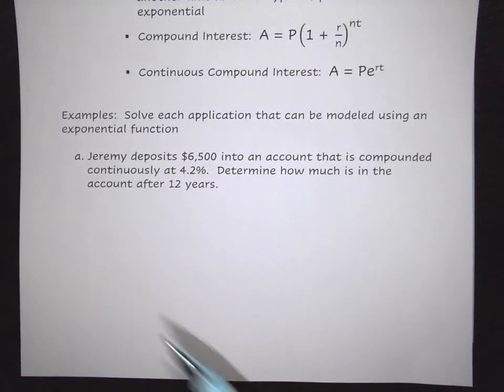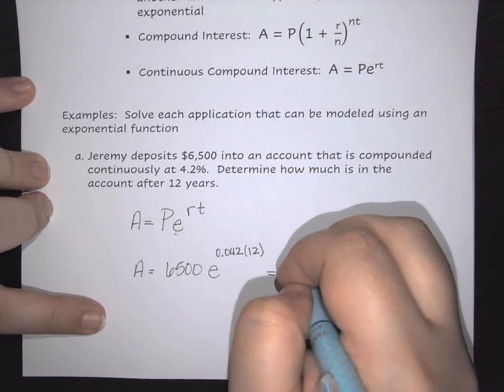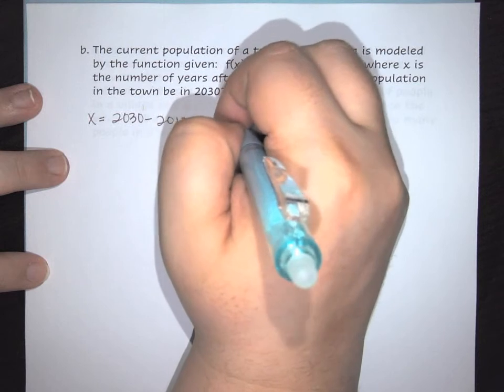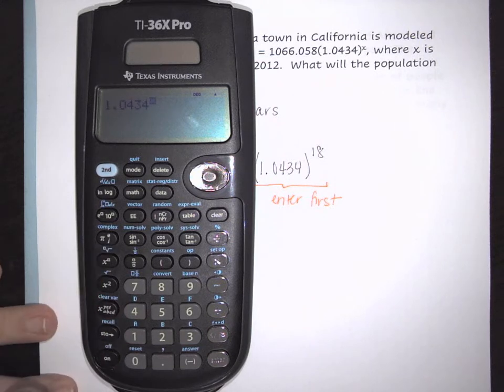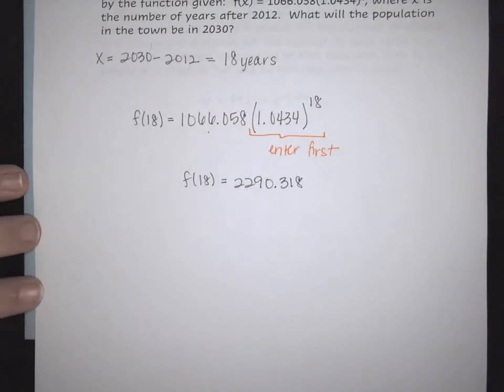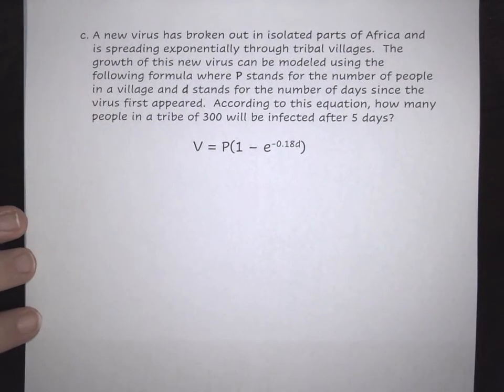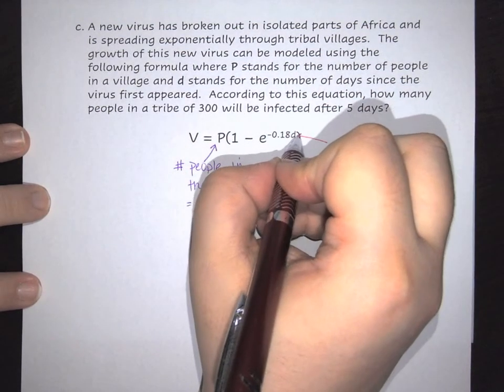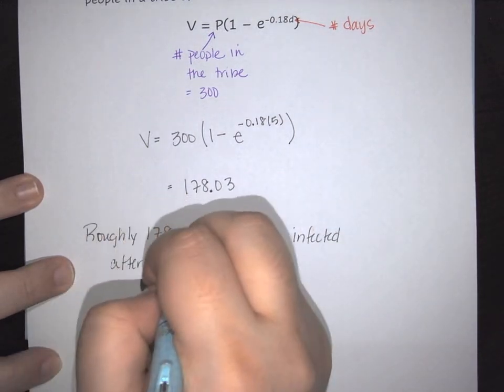Applications with Exponential Functions